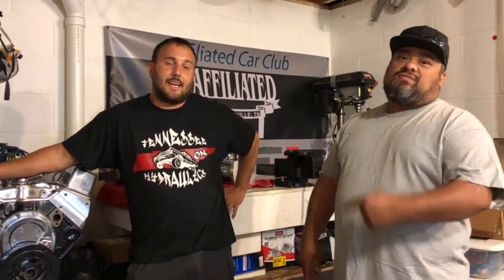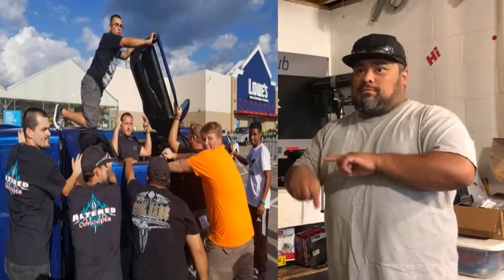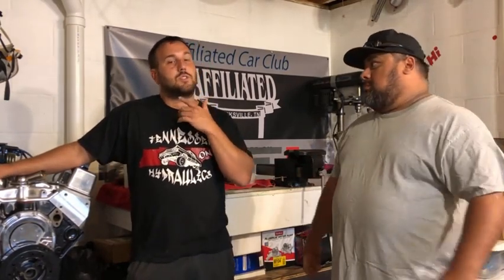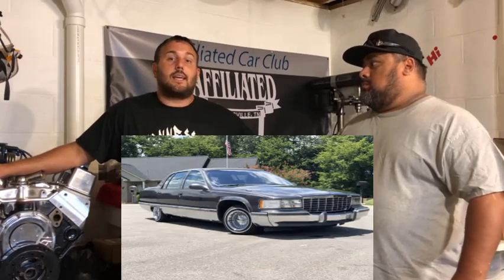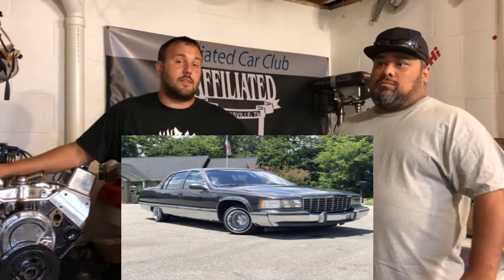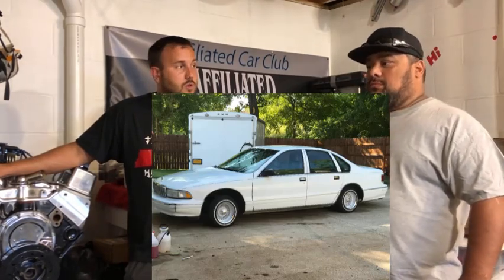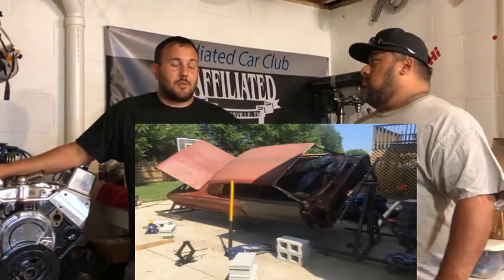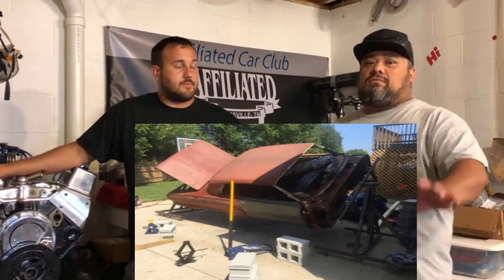CHECK IT OUT! LOWRIDER HYDRAULICS BUILDS TO COME!